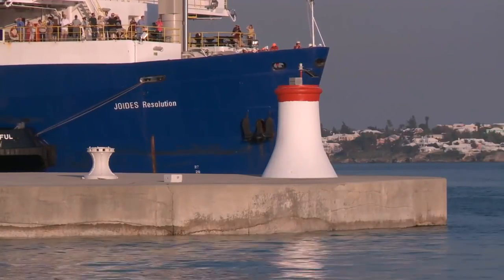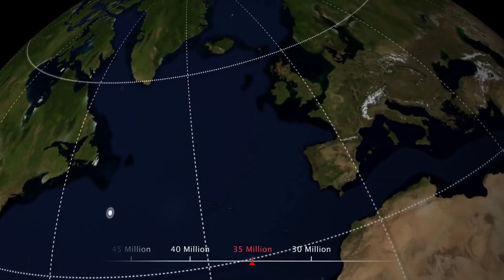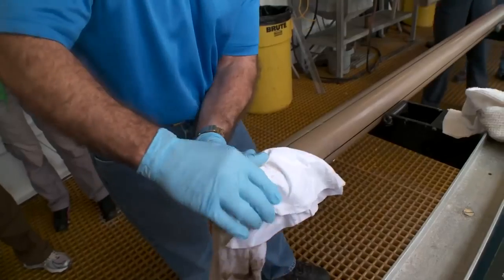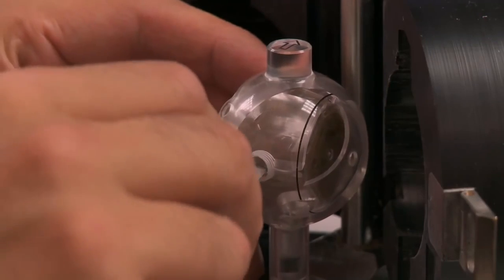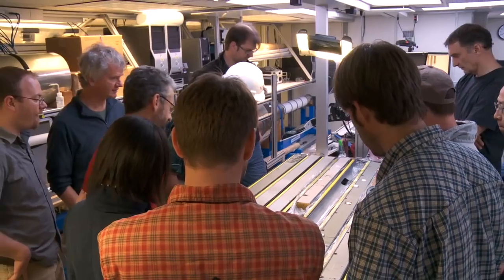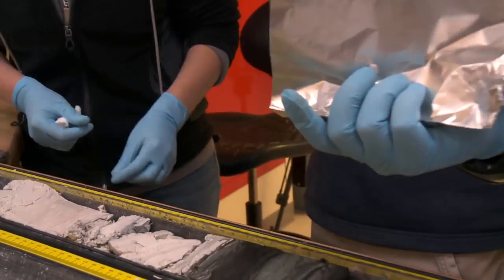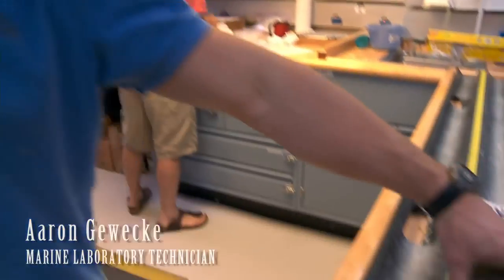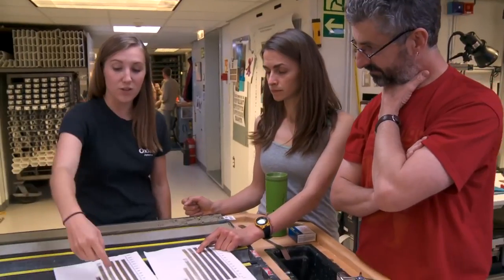IODP Expedition 342 The Documentary!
Documentary which summarizes of all 8 reports; expands on the information presented in each of the weekly video. Uses the same footage from the weekly episodes - with new footage mixed in. Goes into more detail of the scientific objectives of the expedition.